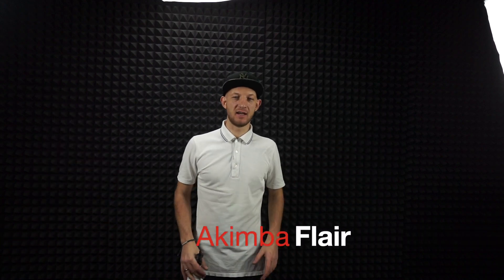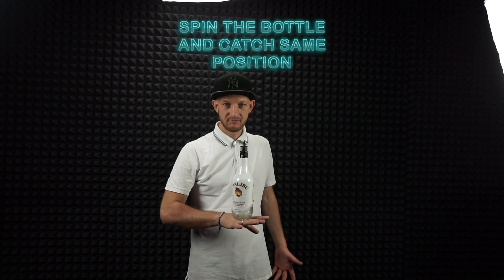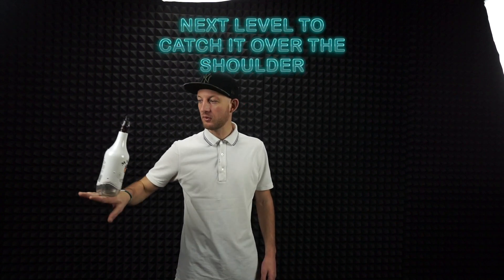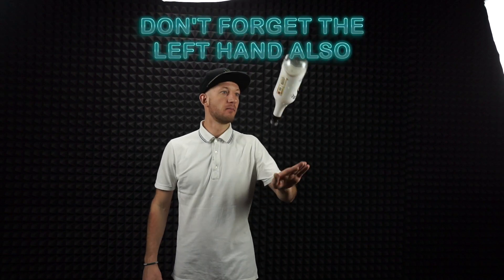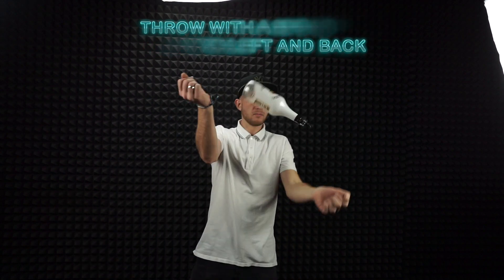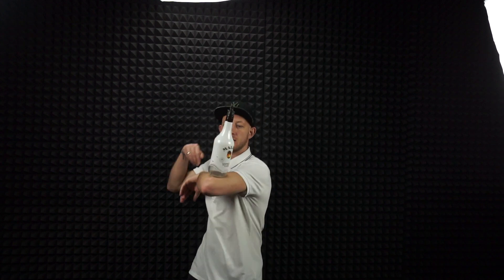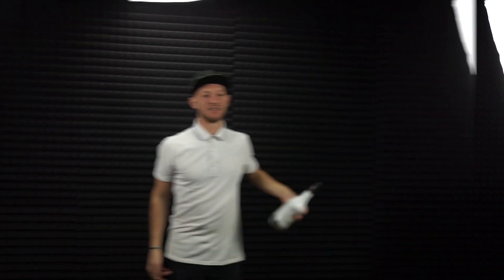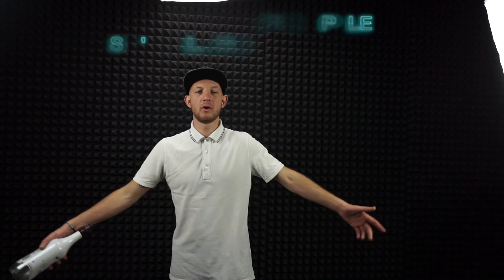Flair tutorial - How to do the stalls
Here is I prepared for you tutorial, namely stalls and how I started with it. The stalls are main and important moves in every flair routine, that's also looks so impressive when you finish some of big moves with a stall to the beat. Also you will improve your base during the practice with a stalls. Do it both hands always and one day the big move is come to your flair world.
Let me know, which move or ideas would you like to see next?
Thank you and keep practice, peace!

My online school, there I put all of my best skills and also do collaborations with the best bartenders in the world